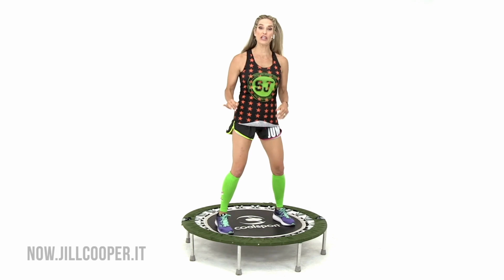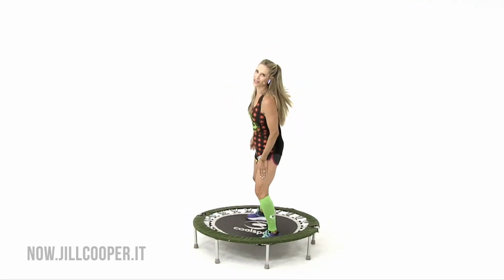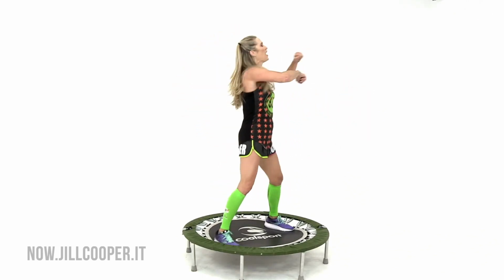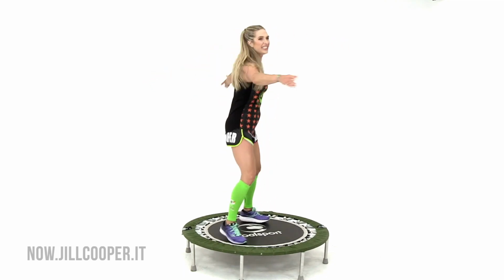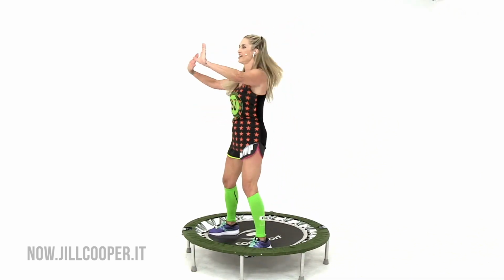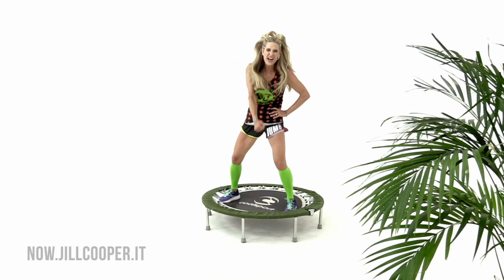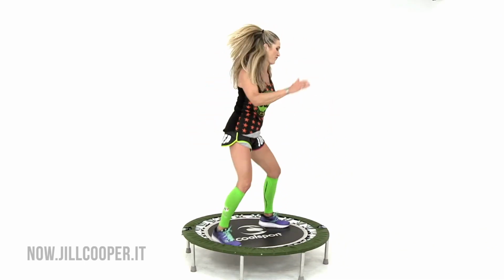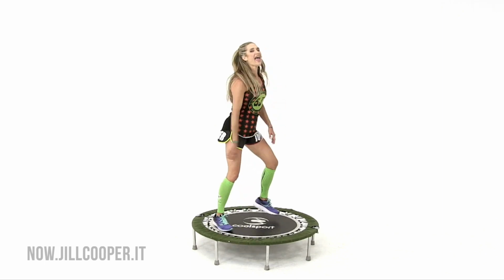NOWJill Cooper - SuperJump Workout - Original 19 minutes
Here's a new Video to keep you jumping inside during this crucial time.  I wish you all well and a healthy workout.  Stay safe and keep losing weight and tightening up your legs and abs with this rebound workout.  Jump - train and have a ball.
Rebounding is fun - train and drain with the rebound exercises created by Jill Cooper.  Jill has been rebounding since 2008 when she was writing a book on how to cure Cellulite.  Superjump is the answer!
Another intense workout to help you lose weight and firm up in record time. Create a playlist with your favorite videos to always have them at your fingertips!
Every week a new video to train with Jill Cooper.

You can find the SuperJump, Thunderbell, Rebound and all of products chosen and tested by Jill Cooper